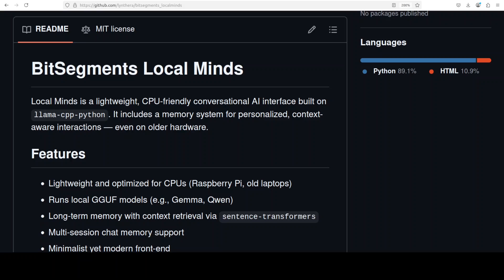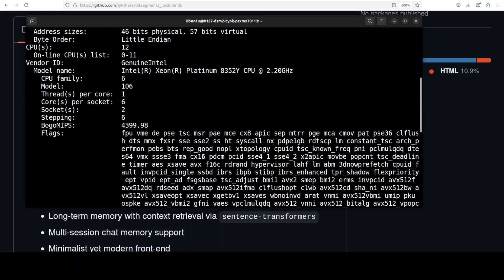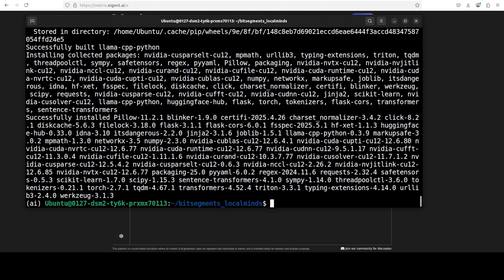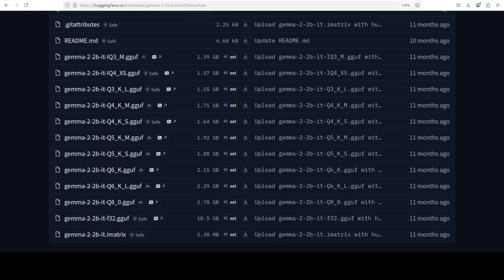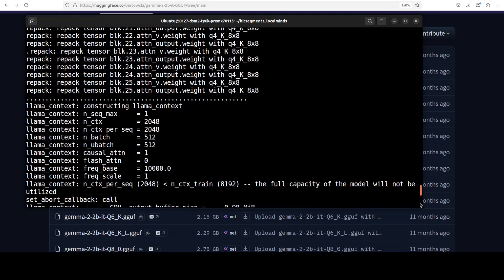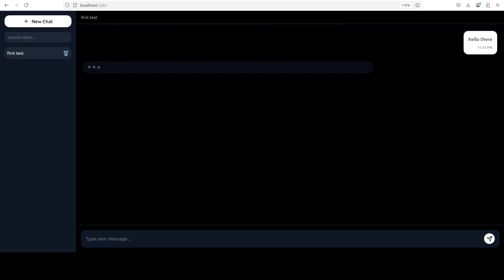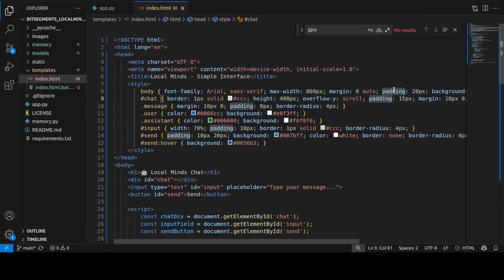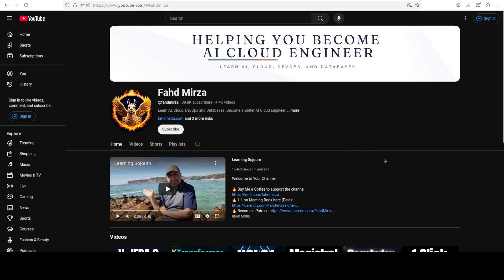Run AI Models on Older Laptops (CPU Only) with Local Minds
This video locally installs Bitsegments Local Minds, a lightweight, CPU-friendly conversational AI interface built on llama-cpp-python.